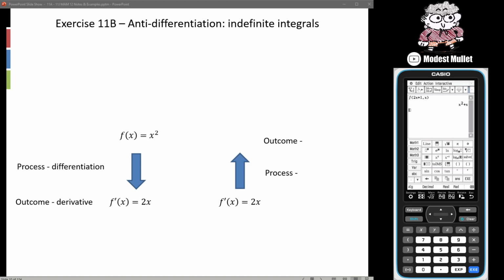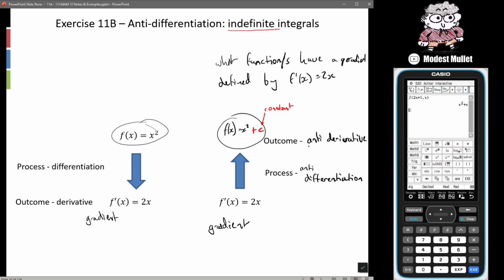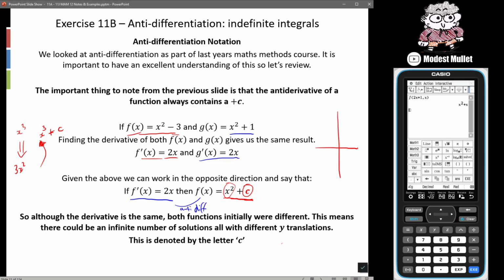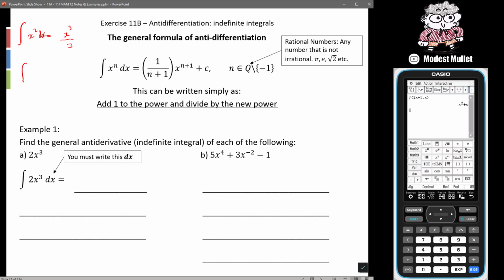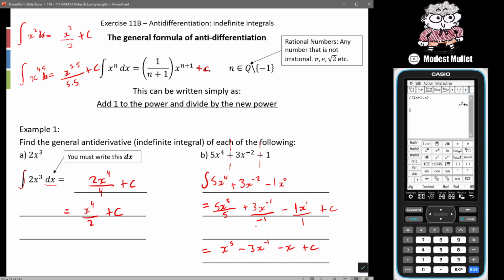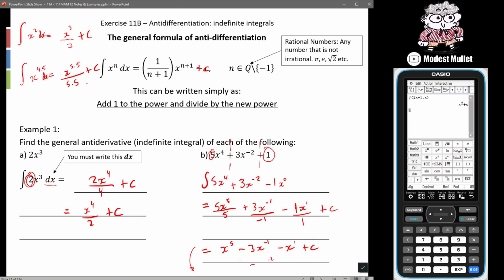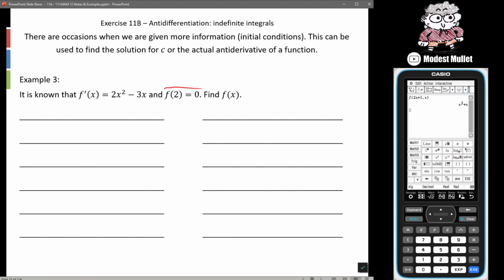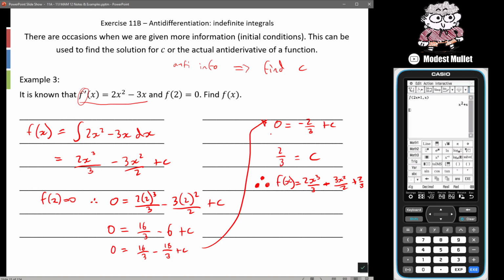12 Methods - Antidifferentiation and indefinite integrals - Ex11B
A look at how to UNDO do differentiation with what is called antidifferentiation which results in the indefinite integral notation